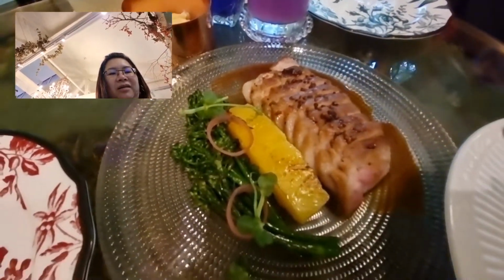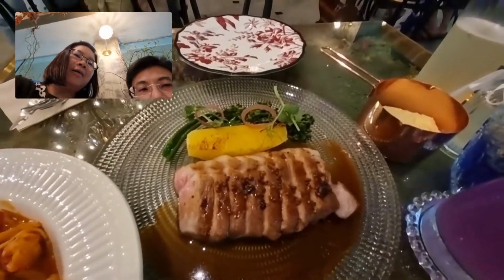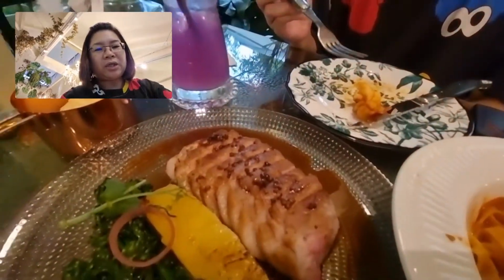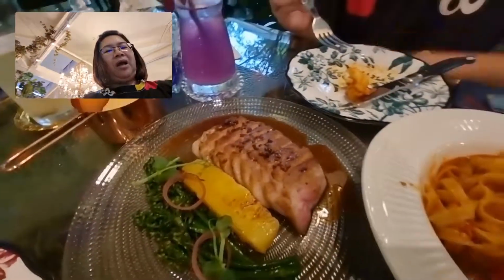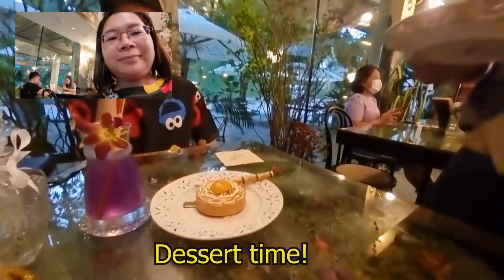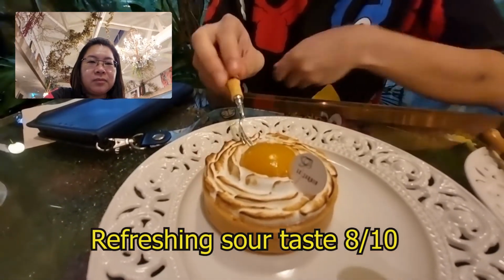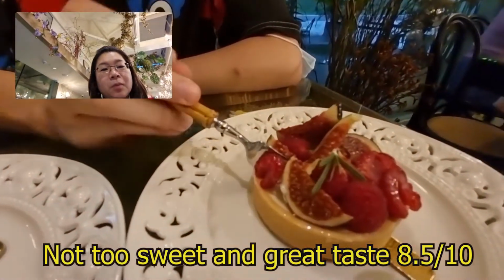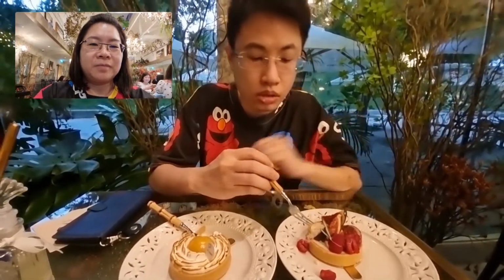Le Jardin - Floral themed Garden Cafe with Alfresco Dining Newly Opens at Fort Canning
Le Jardin - Floral themed Garden Cafe with Alresco Dining Newly Opens at Fort Canning

A restaurant concept by the popular floral-themed cafe Cafe de Nicole's Flower, it's no surprise that the place has been decked out in an abundance of flowers and foliage.

Besides the tabletops, there are also plants hanging off the ceilings and along the walls.

In addition, the indoor seating area also boasts chandeliers, art pieces, as well as plant-themed murals.

Le Jardin
Address: 5 Cox Terrace, Level 2, Fort Canning Arts Centre, Singapore 179620

Opening hours:

Tuesday to Sunday, 9am to 3:30pm, 5:30pm to 9pm

Food tasted:
Boston Lobster Tagliatelle $42
Grilled Kurobuta Pork Loin $34
Lemon Meringue Tart $11.90
Fig & Raspberry Tart $12.90
Yuzu Shaken Tea $8.90
Mermaid Tears $8.90

Closed on Mondays